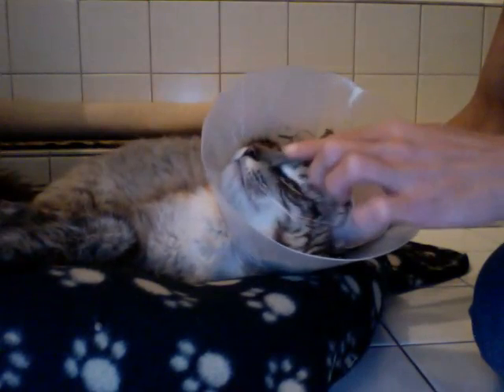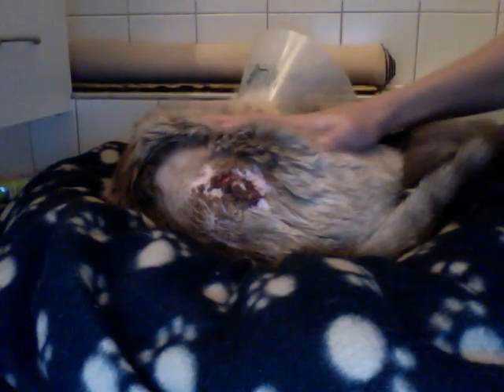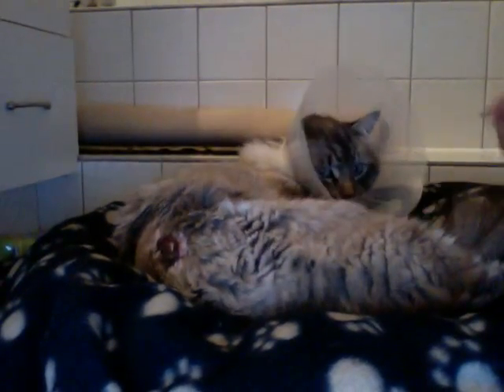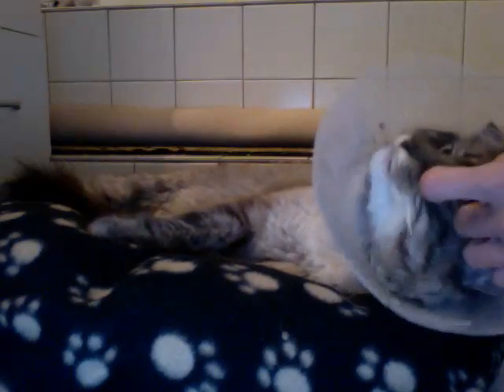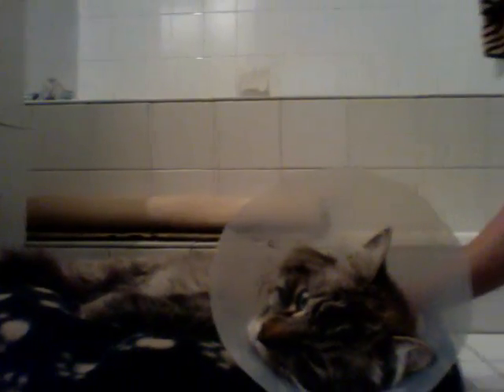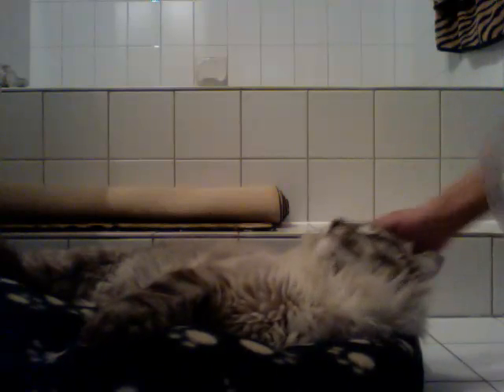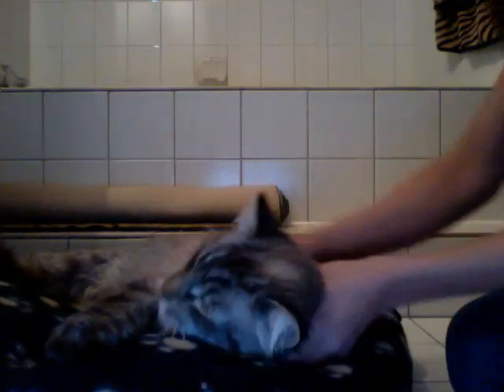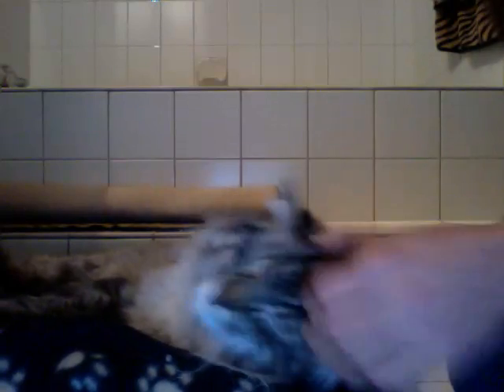UPDATE on my cute cat CHINCH that got into a cat fight & has gross wound wears a cone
Hi everyone this video is an update on my cat Chinch, He is two years old, Chinch got into a huge cat fight on Christmas eve so i had a lot of cat drama, now it has been about two weeks so I thought i would do another video to show his progress. My sweet angel he is slowly healing and he still has to wear his cone. He isn't on any medication or painkillers but he is doing a lot better and he is eating fine so all that is left is his huge wound to totally heal up it has scabbed over but he still manages to rub it on something because a part of it came off. hope you enjoy my beautiful Chinch